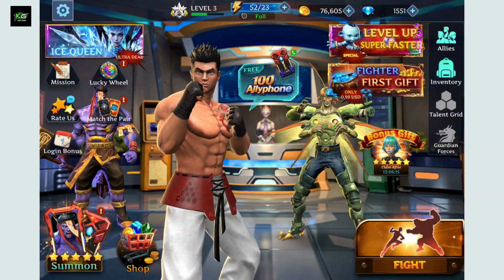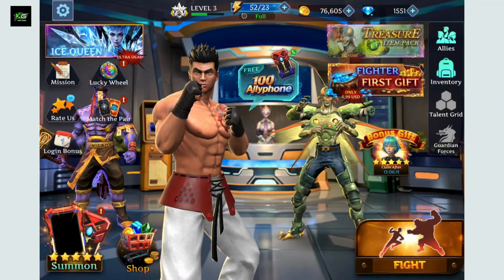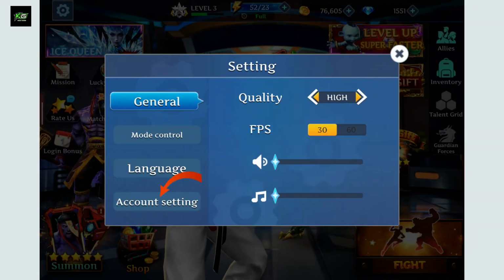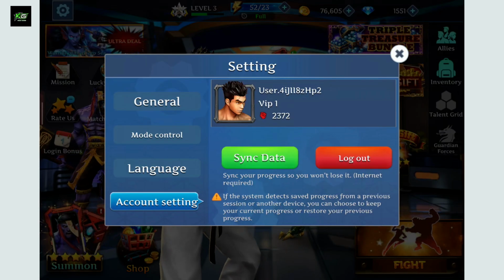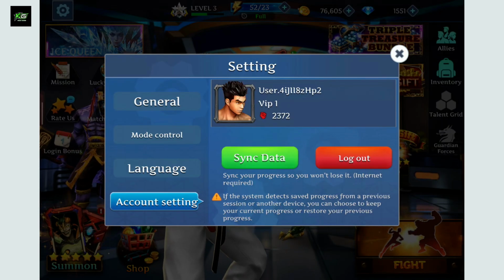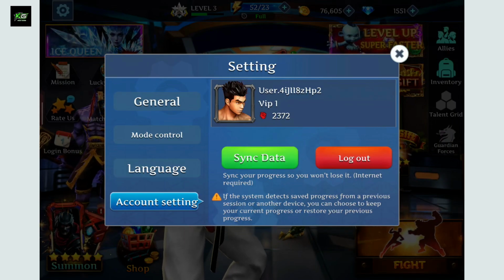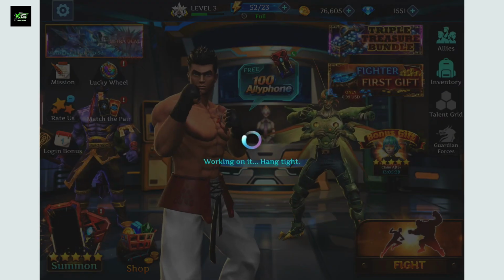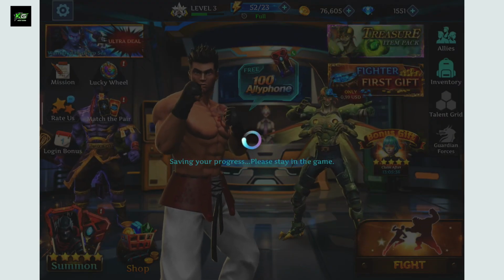How to Sync Game Progress in Legend Fighter: Mortal Battle (2026)?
Want to keep your progress updated across devices in Legend Fighter: Mortal Battle? In this beginner-friendly 2026 tutorial, I'll show you how to sync your game progress so you can continue playing without losing your saved data.

In this step-by-step guide, you'll learn how to open the Settings or Account menu, link your game to a supported account (such as Google Play Games, Apple Game Center, or another available login method if supported), and make sure your progress is synced before switching devices or reinstalling the game.